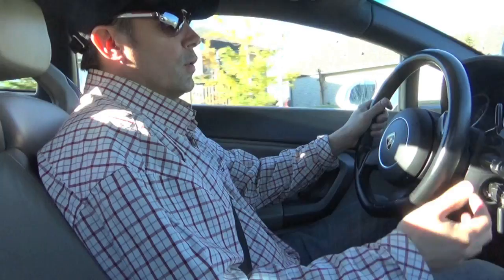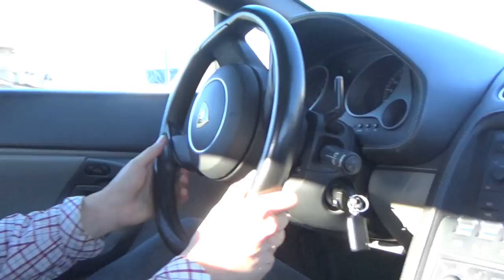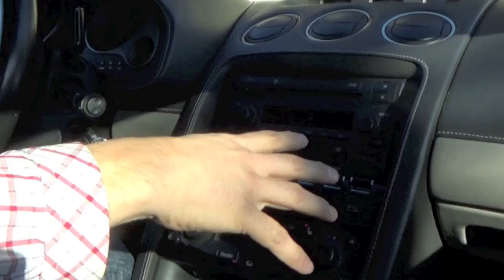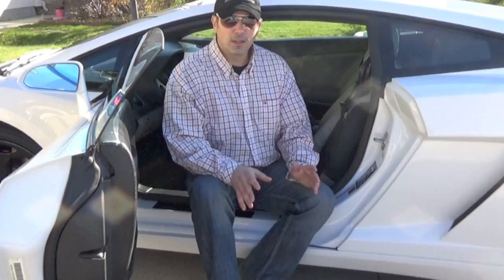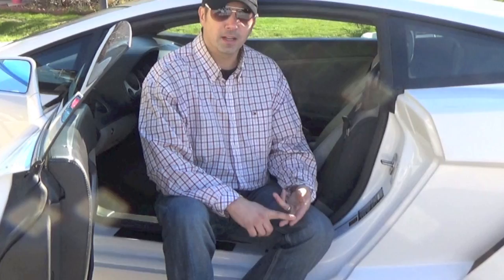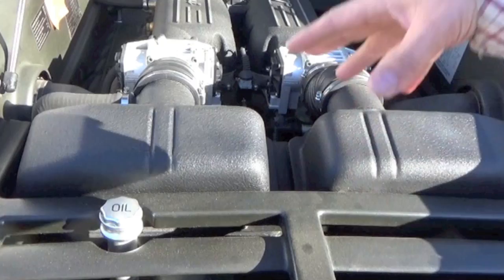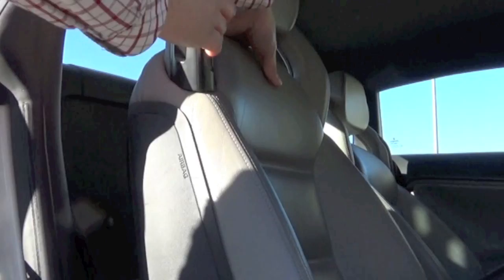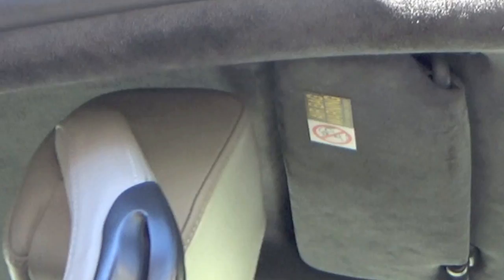LAMBORGHINI GALLARDO: WHAT YOU NEED TO KNOW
Check out this video about 7 of the need to know items when considering ownership of a Lamborghini Gallardo.

Come visit more from ExoticCar PlayPlace